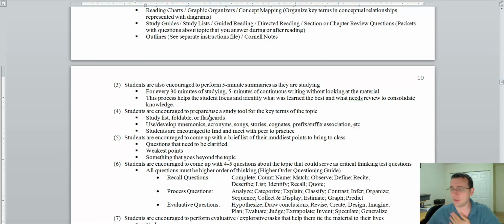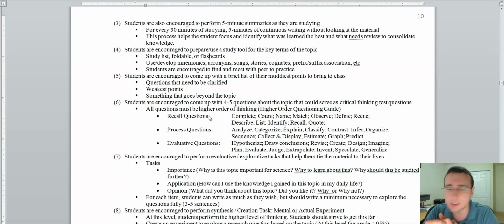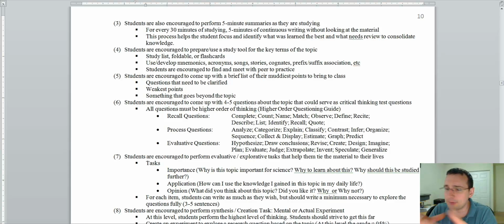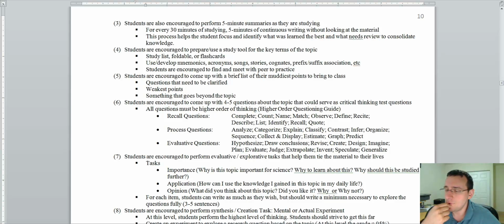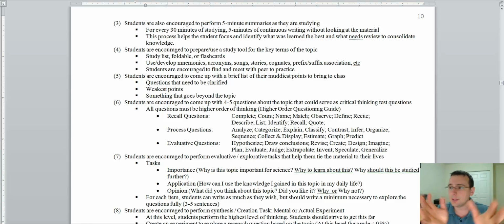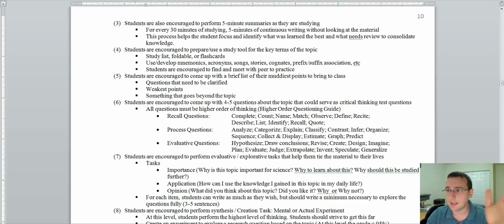Flipped Blended Mastery Classroom (10) - Stage 1 - Part A - 4 - Studying with Memorization Tools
This video is part of a lecture series, to watch the rest

Mr. Lima continues his discussion of Stage 1 of his mastery system